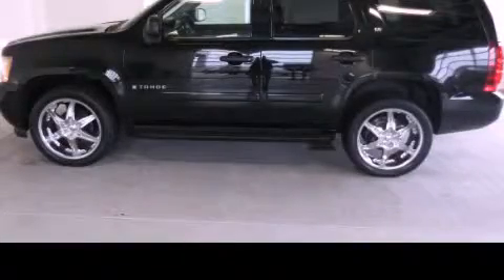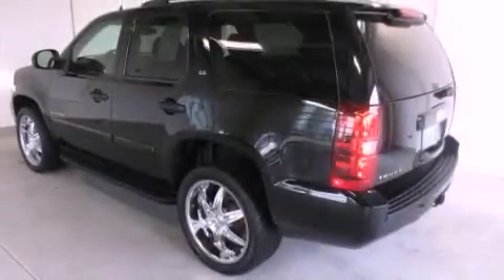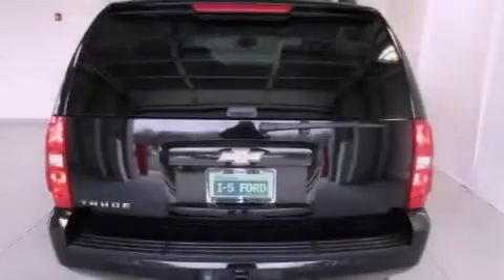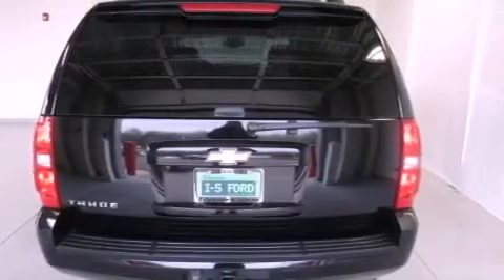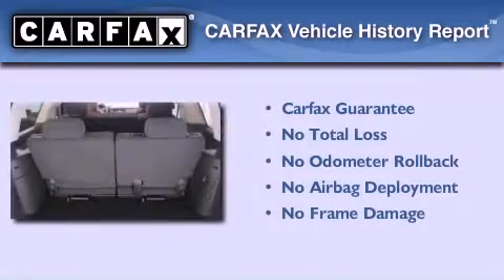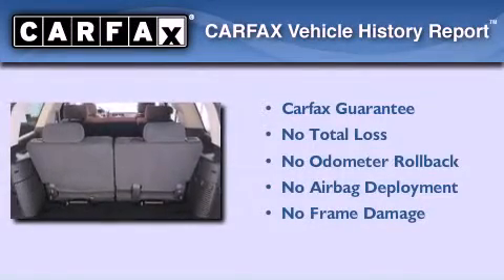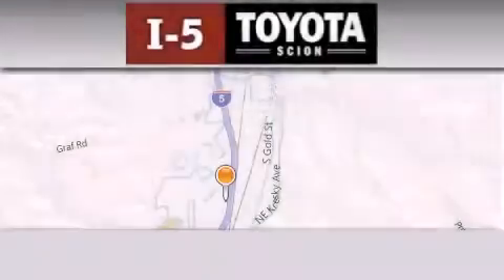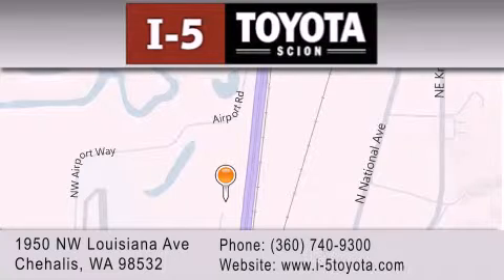2007 Chevrolet Tahoe Chehalis WA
Year : 2007
 Make : Chevrolet
 Model : Tahoe
 Engine : 4.8L V8
 Trans . : 4 Spd Automatic
 Exterior : Black
 Miles : 105,898

 Preowned 2007 Chevrolet Tahoe Chehalis WA